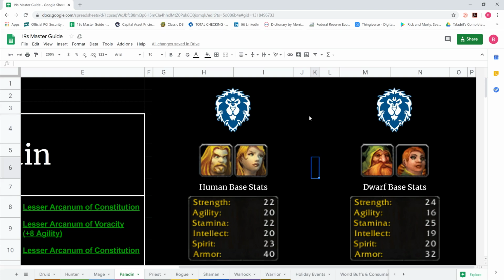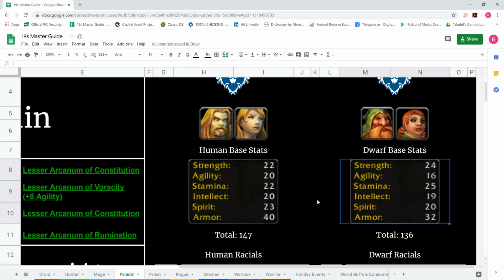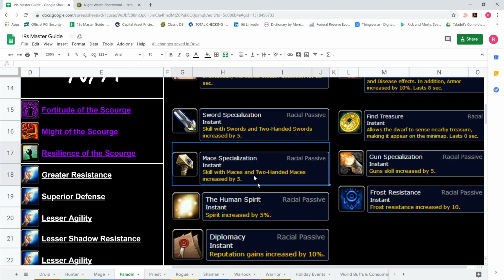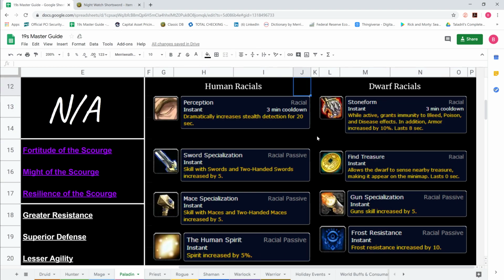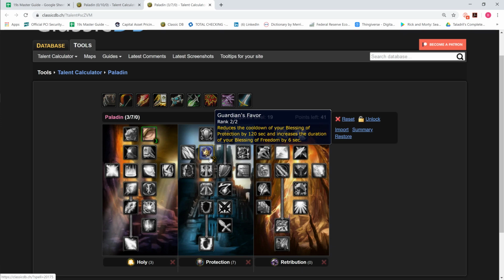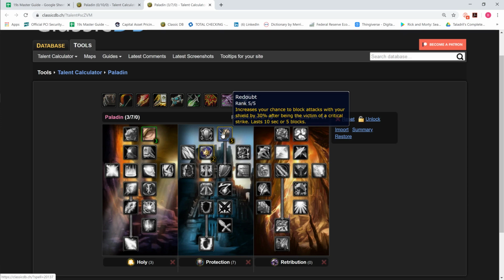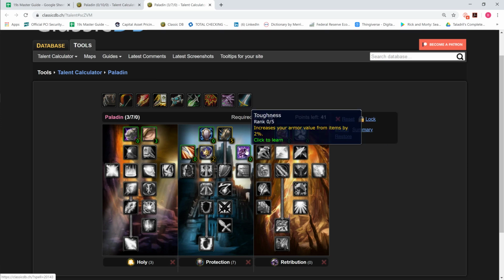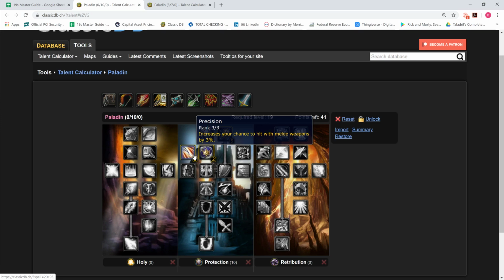Classic WoW 19s Itemization: Paladin - Race and Spec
Race and Spec for paladin the basics.
wish I had more to say about paladin but not a thought leader on this class